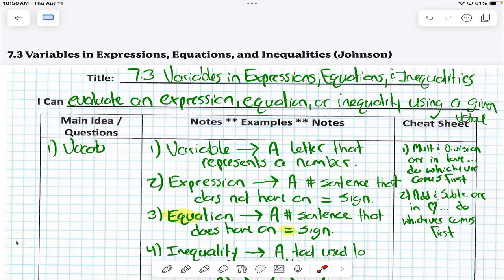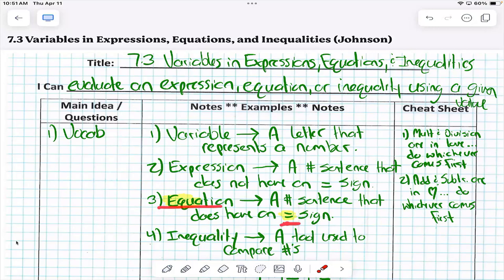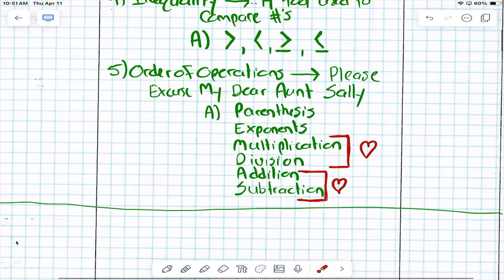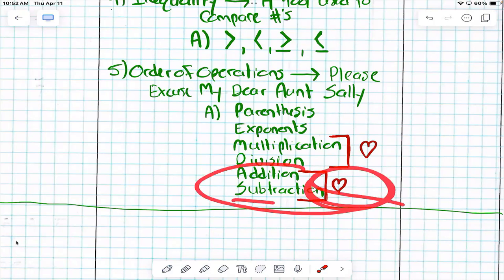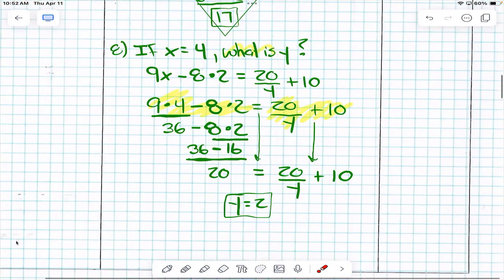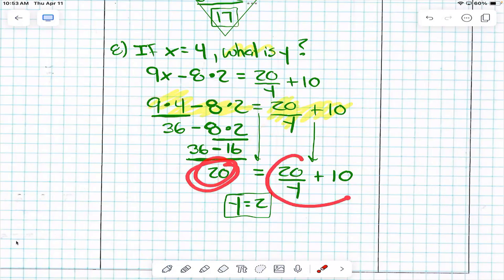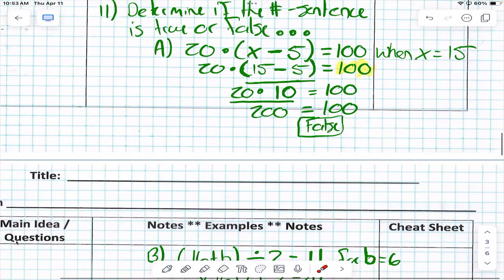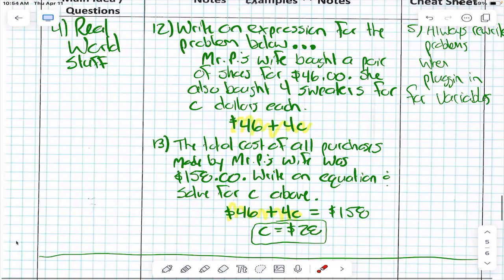7.3 Variables in Expressions, Equations, and Inequalities (Pottinger)